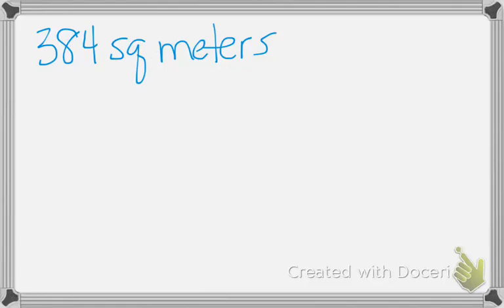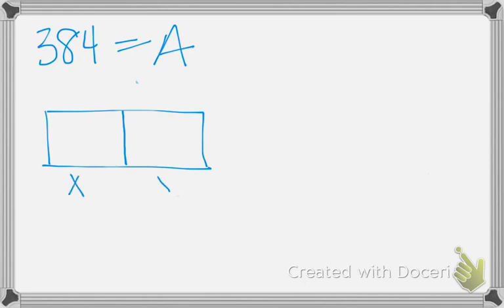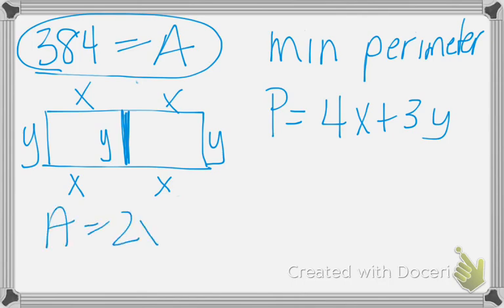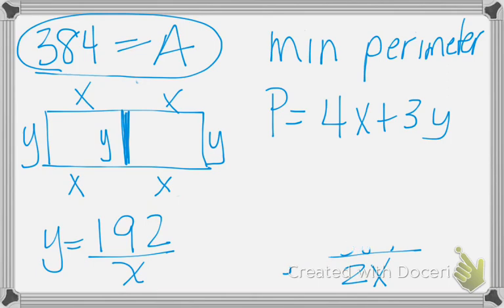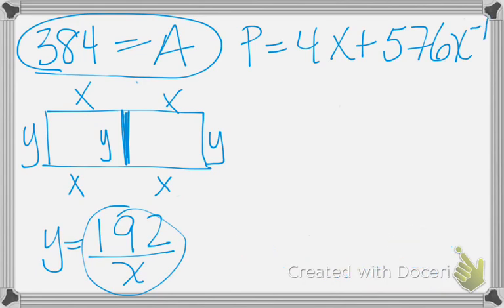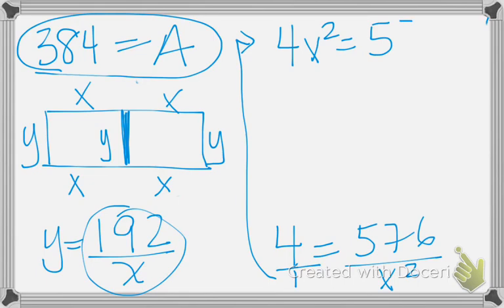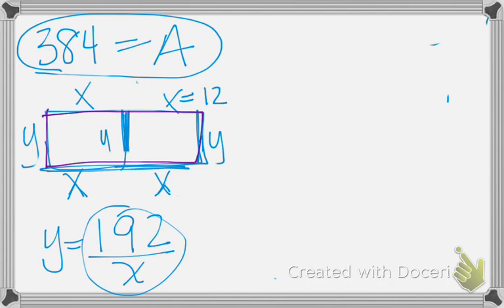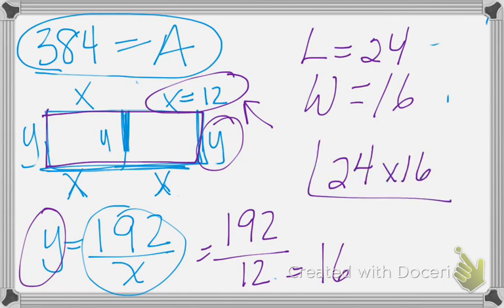thursday optimization hw